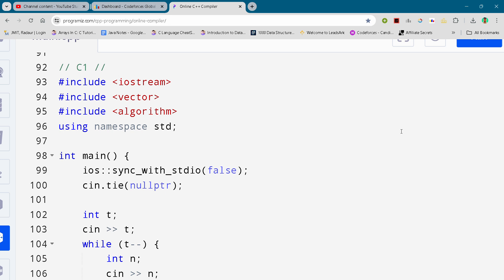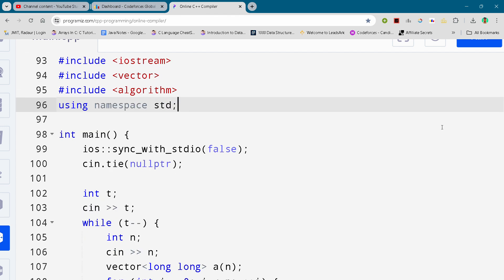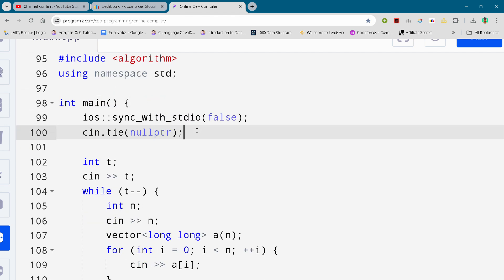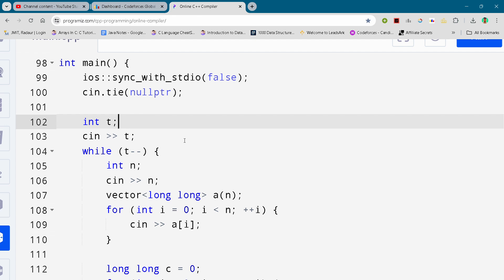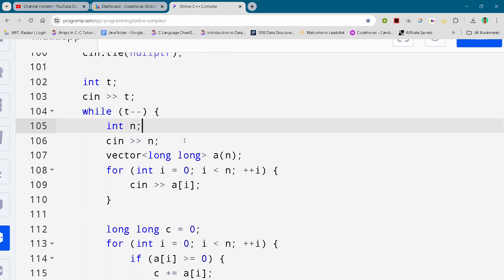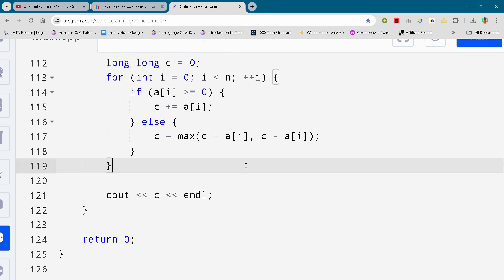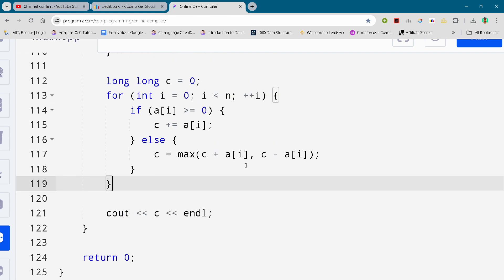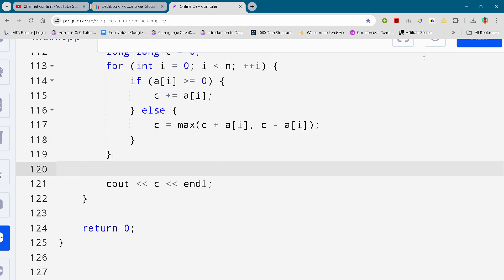Codeforces Global Round 26 Problem C1. Magnitude (Easy Version) Full Solution In C++